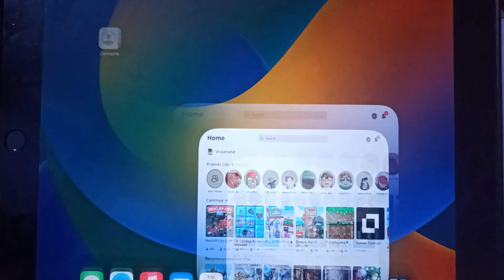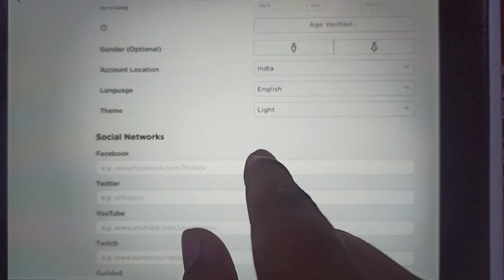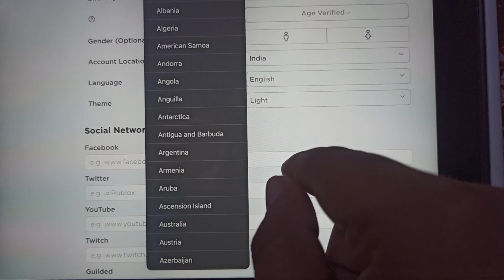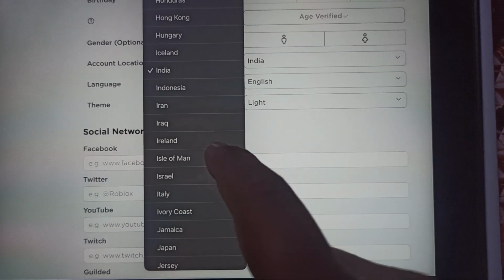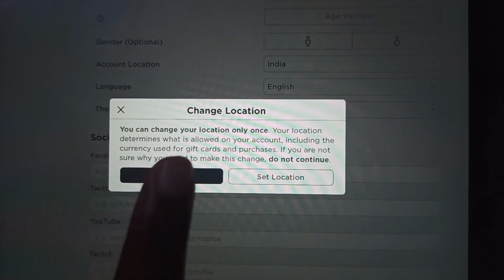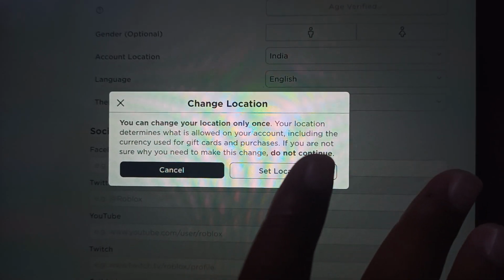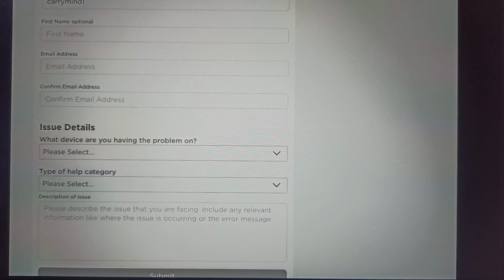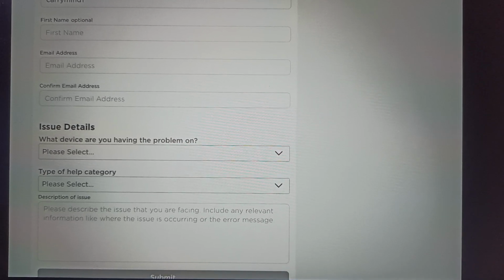How to turn off location on roblox 2024 - Turn off roblox location tutorial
In this video, we will go through how to turn off or change location on roblox ipad or iphone

Topic covered
how to change location on roblox,
how to change location on roblox 2023,
how to find roblox file location in pc,
how to change server location in roblox,
how to fix we couldn't match your location roblox,
how to see server location roblox,
how to make a spawn location in roblox studio,
how to find someone's location on roblox,
how to change location on roblox account,
how to change location on roblox account 2023,
how to make a server location in roblox studio

TIMESTAMPS
0:00 Introduction
0:45 setting
1:00 Change location
1:23 turn off location
1:40 conclusion